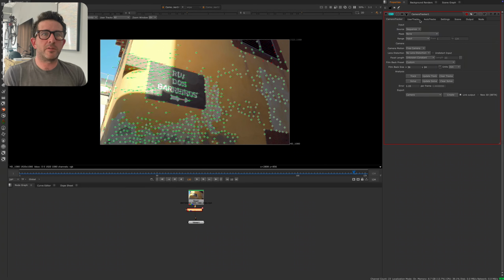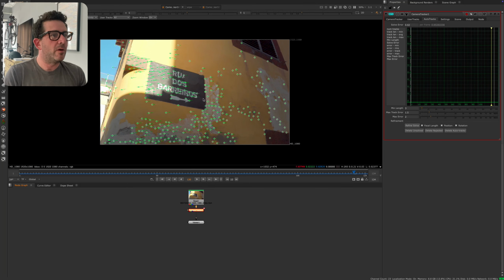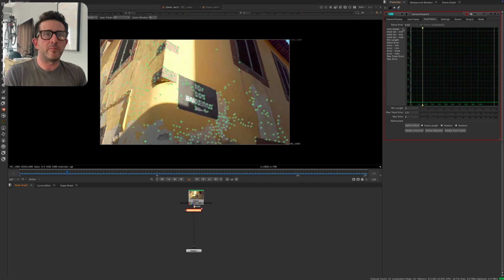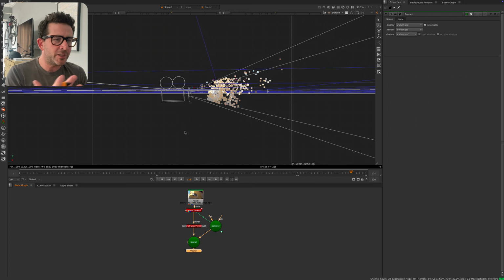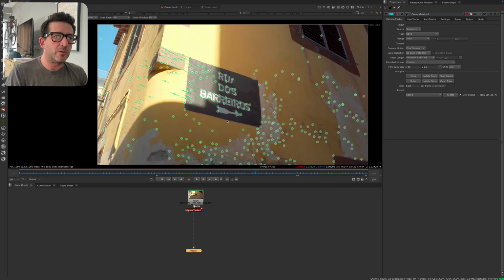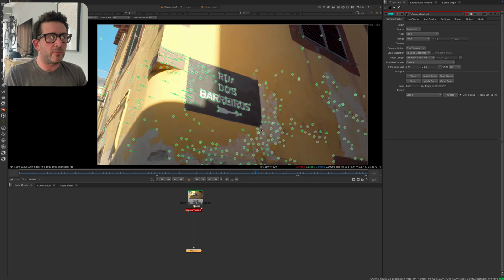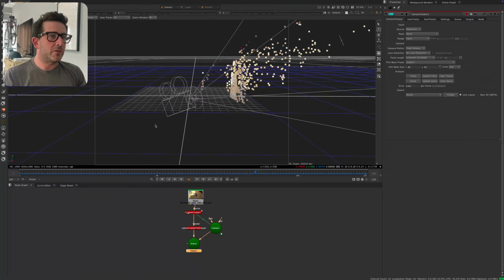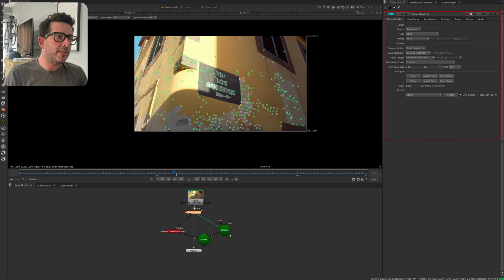The Foundry Nuke - How To Set a Ground Plane / Orient the Scene When There Is No Ground!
So you have done your camera track and now you want to set your scene up, but do not have a traditional ground you can use to help you orient your camera and set your scene. Follow along to see how you do it.